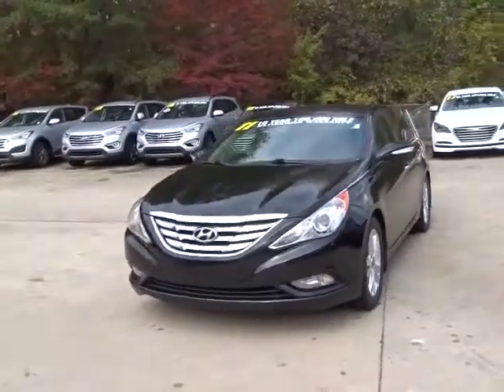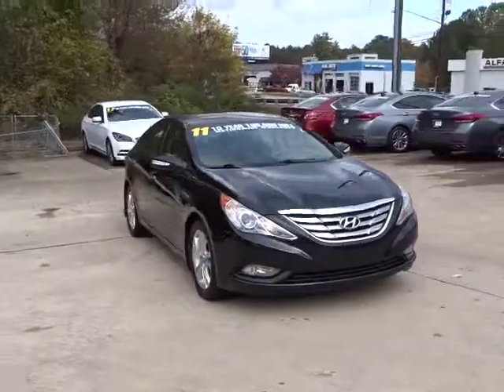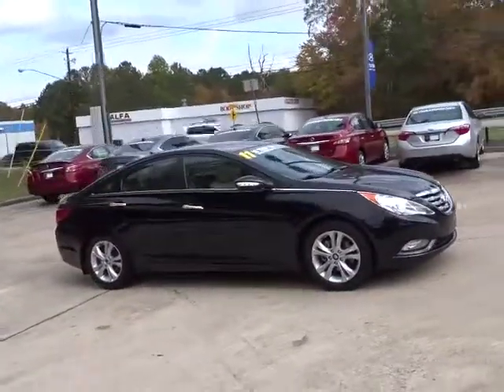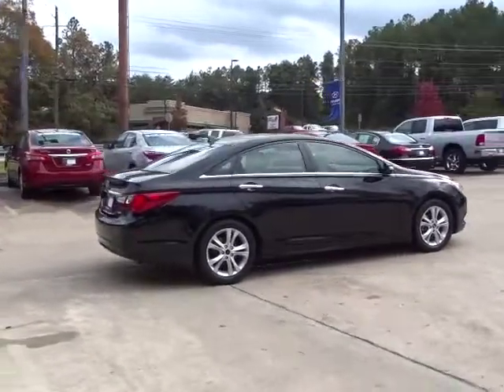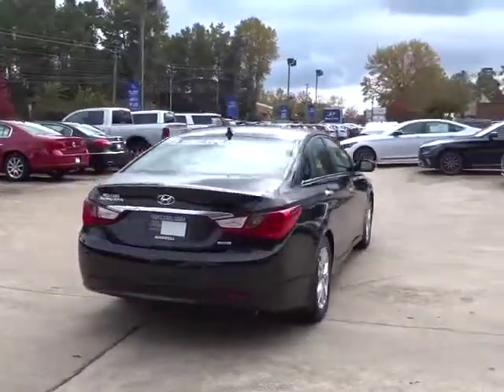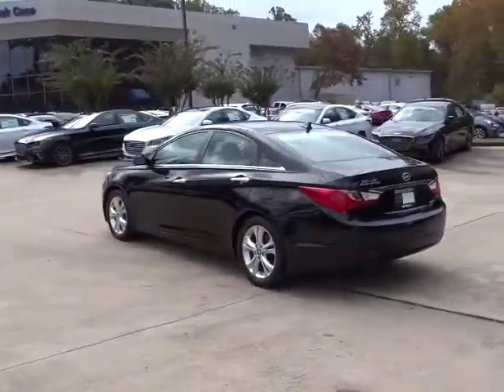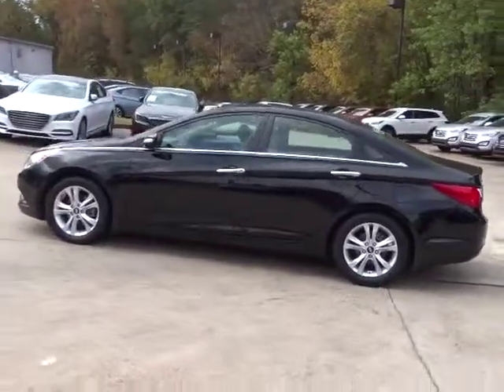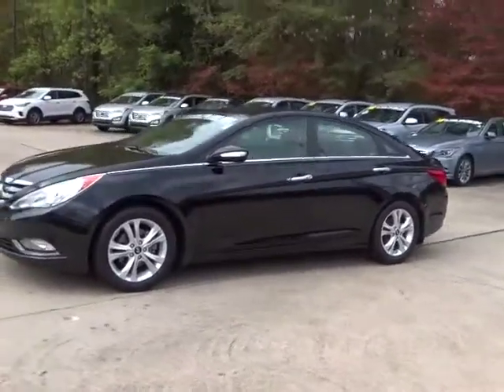2011 Hyundai Sonata Roswell, Marietta, Alpharetta, Cumming, Cherokee County, GA RJH603644A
Used 2011 Hyundai Sonata
Rick Case Hyundai Roswell: Servicing Roswell, Georgia near Marietta, Alpharetta, Cumming, and Cherokee County, GA
2011 Hyundai Sonata Ltd - Stock#: RJH603644A - VIN#: 5NPEC4AC5BH123828

2011 Hyundai Sonata Limited in Black, leather, power sunroof, power seat, and proximity key entry w/push button start. Active ECO System, 4-Wheel Disc Brakes, 7 Speakers, Air Conditioning, Front dual zone A/C, and Proximity Entry w/Push Button Start. Are you interested in a truly fantastic car? Then take a look at this superb-looking 2011 Hyundai Sonata. Good outward visibility. Ranked among the top 3 Affordable Midsize Cars for 2010 by U.S. News. It is nicely equipped with features such as Active ECO System, 2011 Hyundai Sonata Limited in Black, 4-Wheel Disc Brakes, 7 Speakers, Air Conditioning, Front dual zone A/C, leather, power seat, power sunroof, Proximity Entry w/Push Button Start, and proximity key entry w/push button start. Rick Case Hyundai Roswell is proudly serving... Atlanta, Buckhead, Duluth, Suwanee,Alpharetta, Cumming, Gainesville, Flowery Branch, Buford, Roswell, Jasper, Canton, Woodstock, Peach Tree, South Carolina, North Carolina, Florida, Ball Ground, Douglasville, Alpharetta, Marietta, Sandy Springs, Dunwoody, Johns Creek, Lawrenceville, Lilburn, Chamblee, Stone Mountain, Vinings, Norcross, Oakwood, Sugar Hill, Athens, Kennesaw, Dawsonville. We wil be glad to ship free of charge to Florida, Alabama, North Carolina, South Carolina, Louisiana, and Tennesssee.